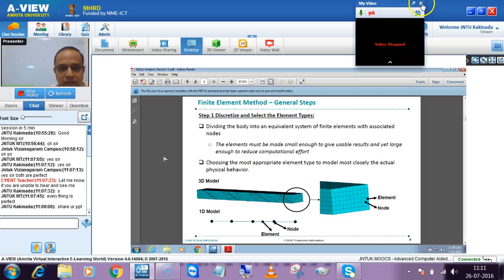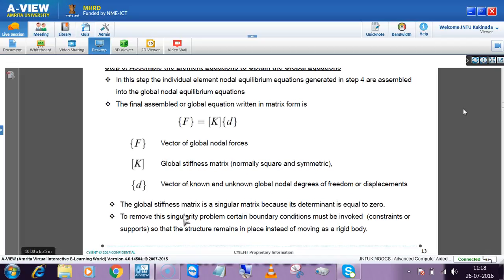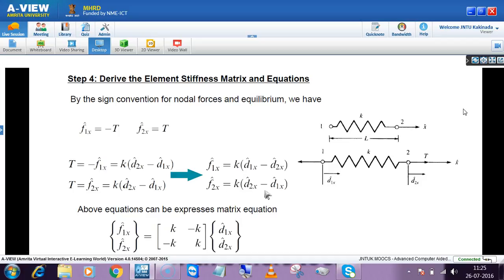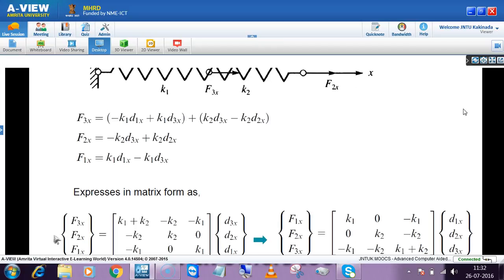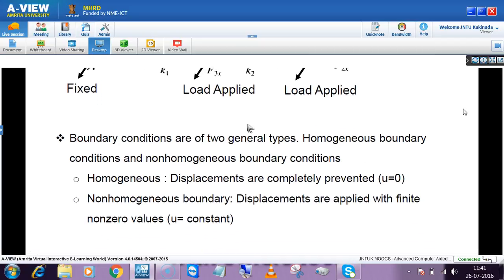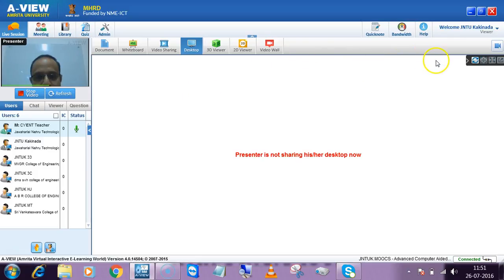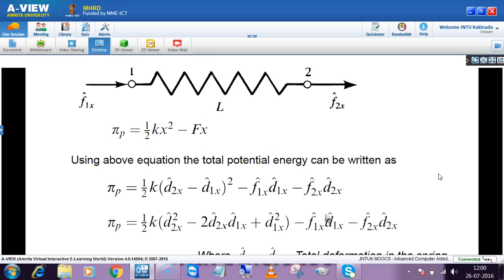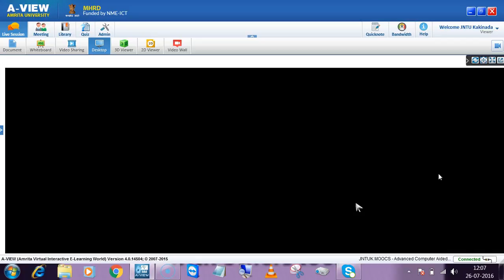JNTUK MOOCS CLASS A C A E 26-07-2016